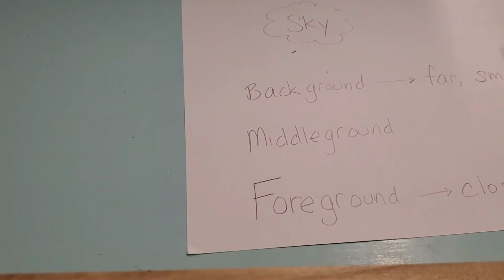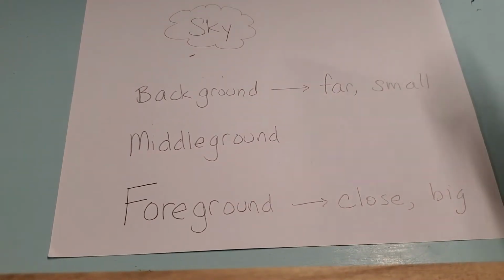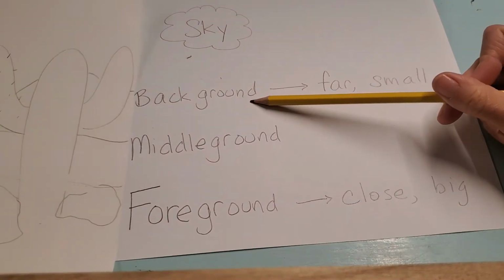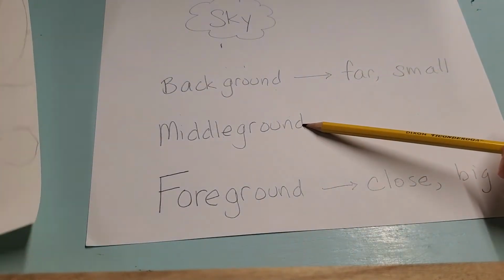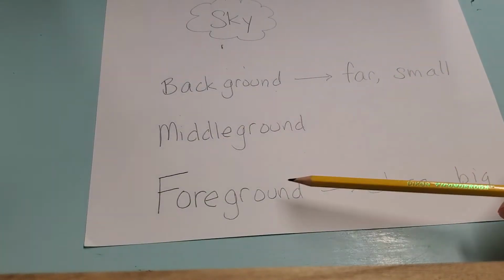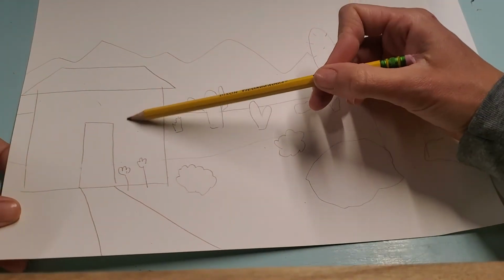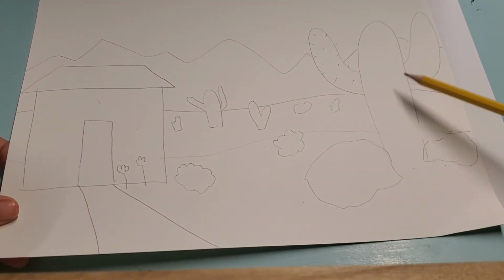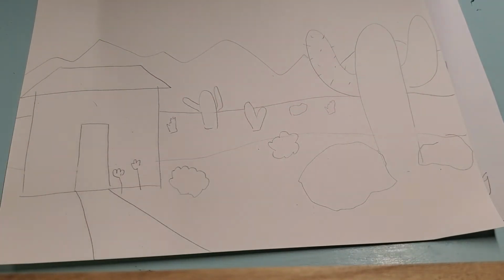Week #13: PK to 2nd - DRAWING your landscape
We will add color next week